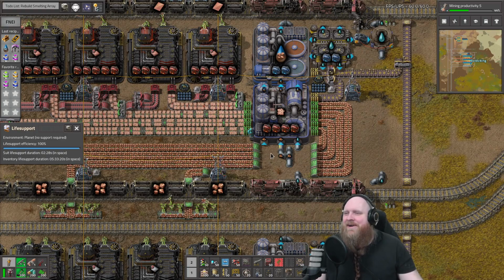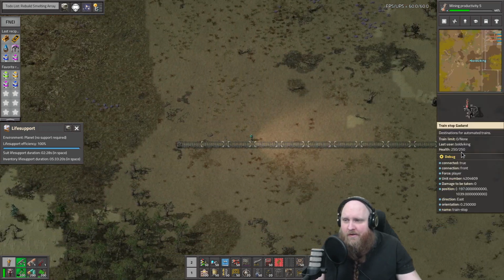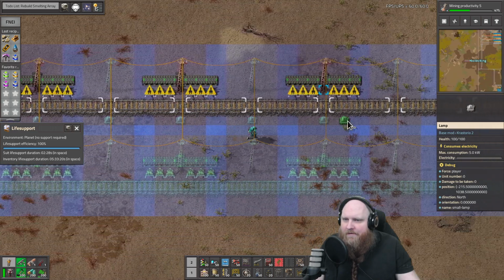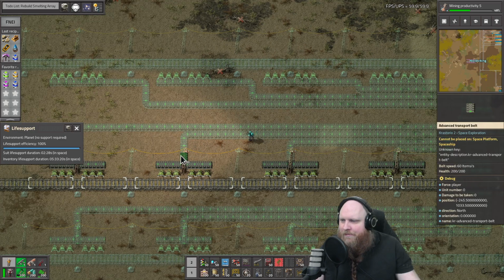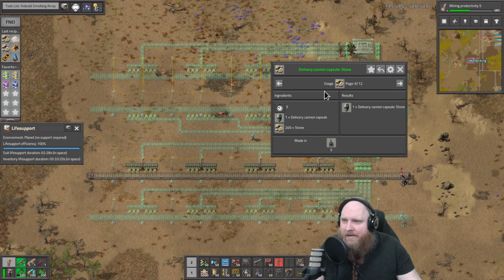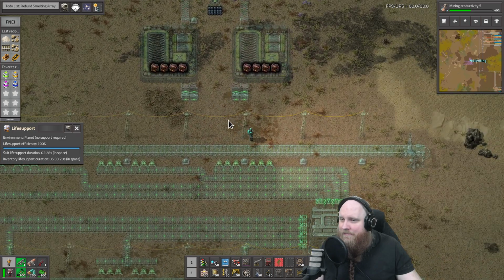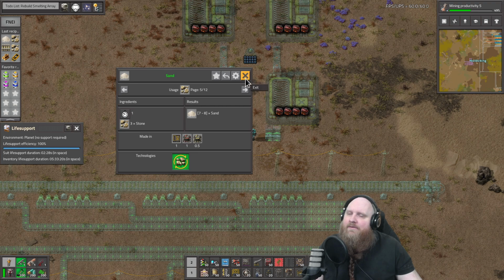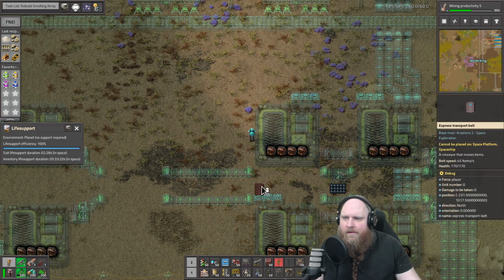Space Exploration + Krastorio + AAI Vehicles - 138 - Sand! It gets everywhere! Its so course!!